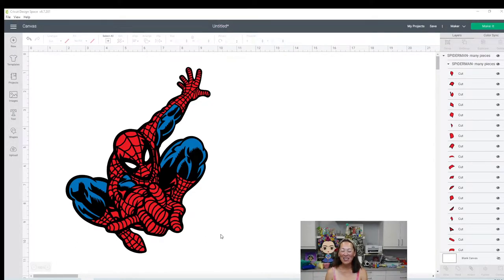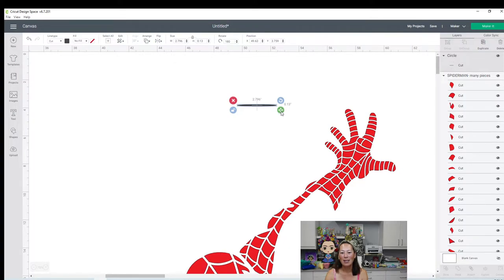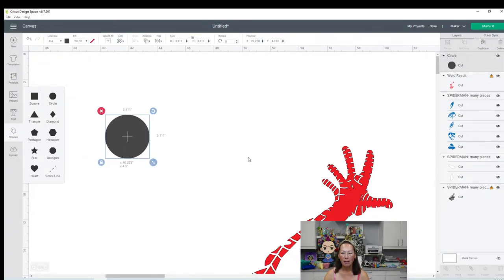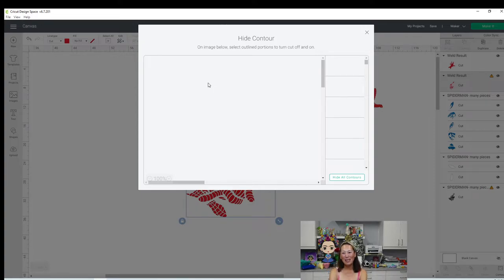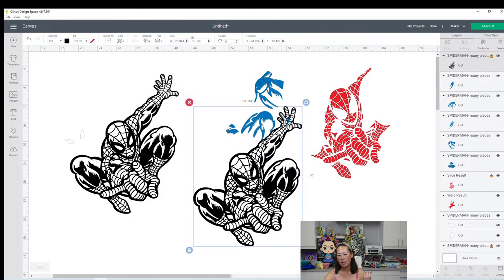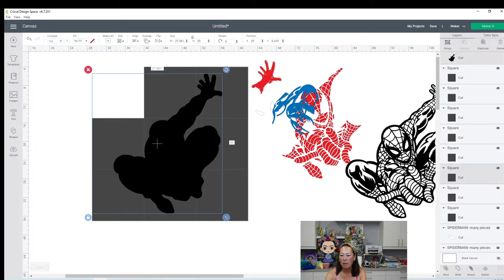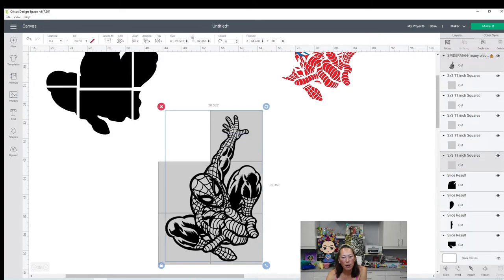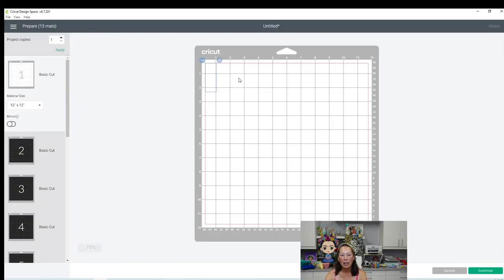Cricut Design Space Tutorial: Spiderman at 30 inches Off the Mat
Hello and welcome to a new video from The Useless Crafter! This time I will show you how to create a larger than  mat / off the mat 30 inch Spiderman.

 This Etsy shop is no longer open so I cannot link to it.